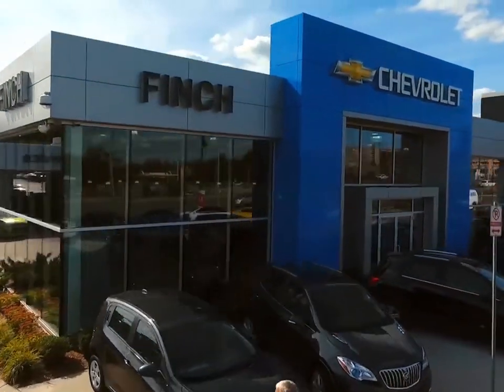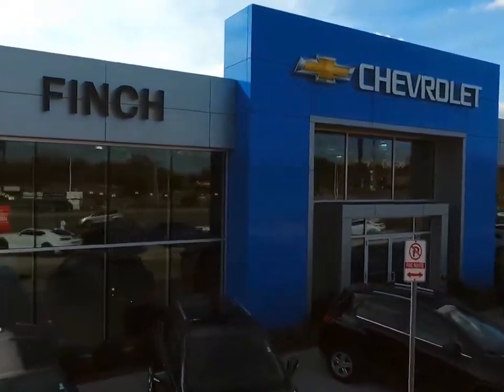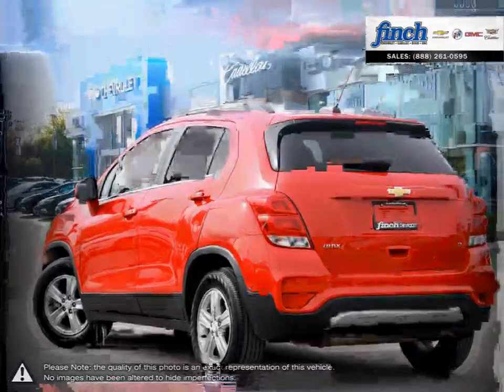2017 Chevrolet Trax | Finch Chevrolet | 3GNCJLSB9HL240633 140833